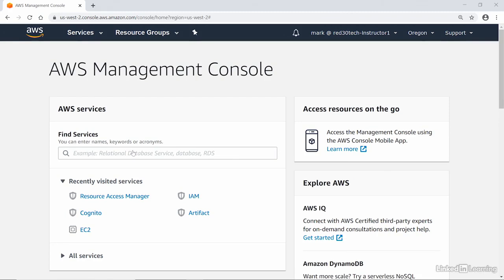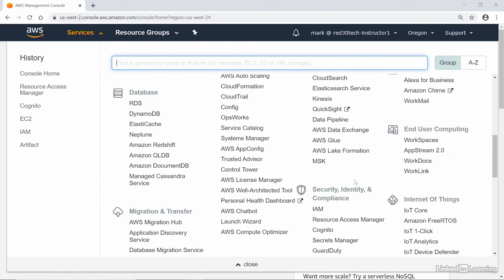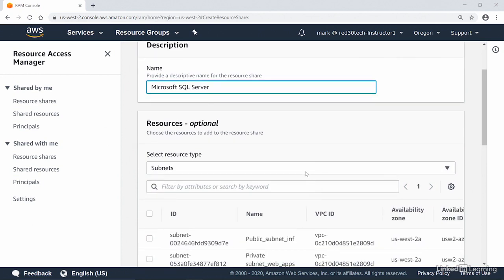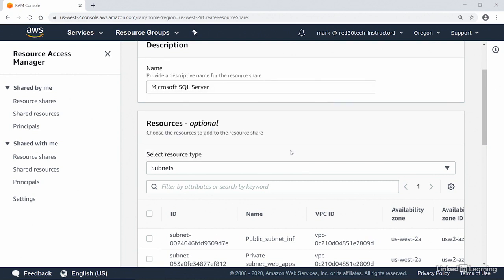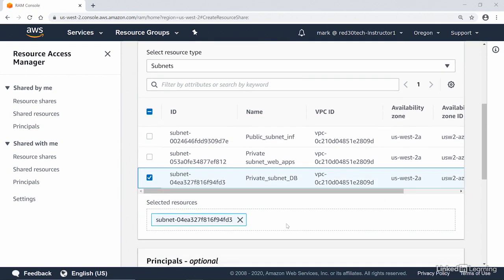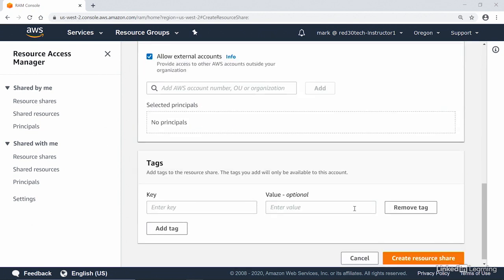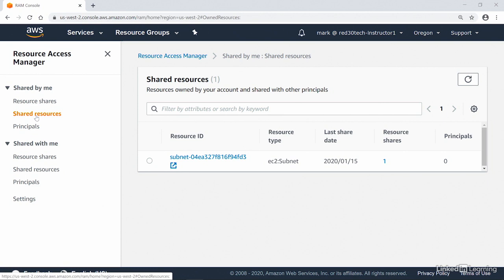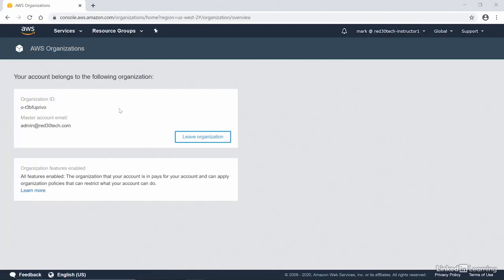Demo AWS Organizations and RAM 30